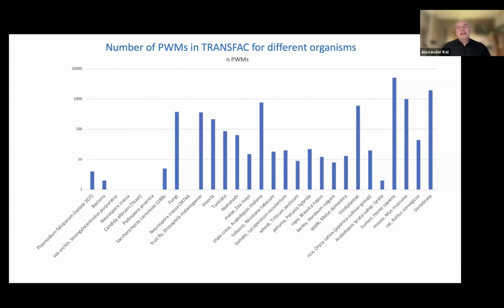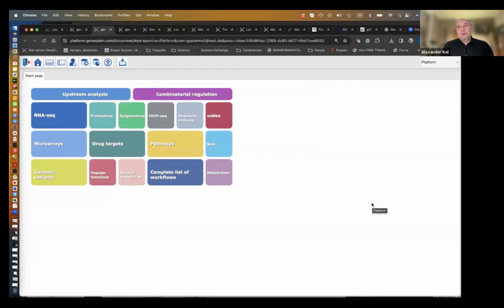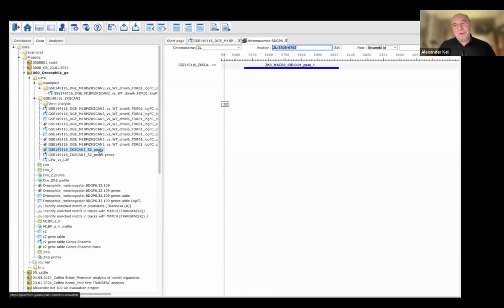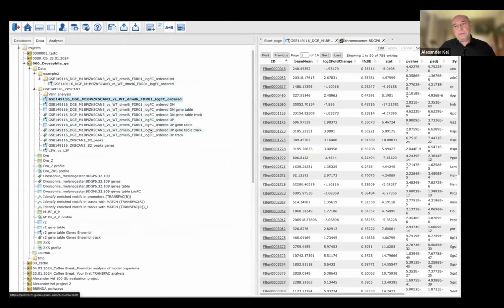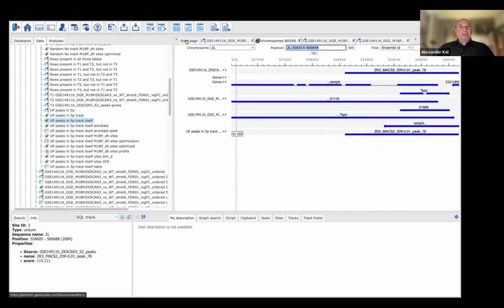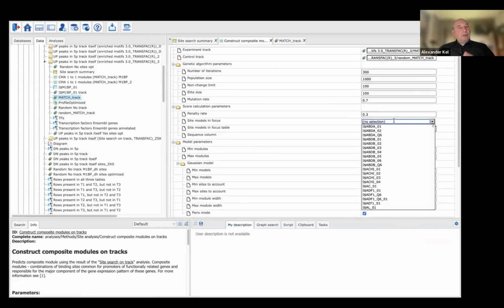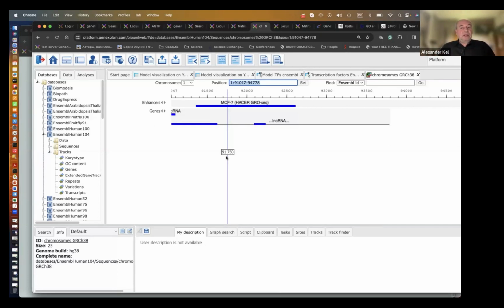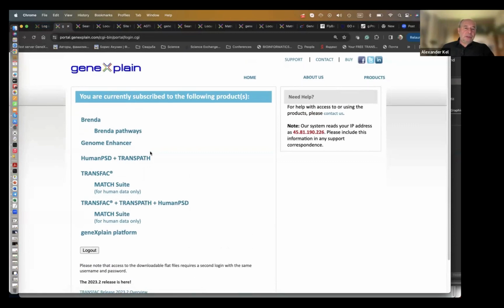Promoter analysis of model organisms (part 2)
This video is a record of the live session "The seventeenth Coffee break with TRANSFAC" that was held on 12th of March 2024.

01:11 Number of different positional weight matrices (PWMs) or motifs contained in TRANSFAC for various organisms
02:56 Matrix construction for TRANSFAC database
04:08 Site enrichment analysis using TRANSFAC PWMs
06:07 Composite elements of transcription factors in gene regulation
07:16 Genetic algorithm for identification of TFBS combinations
10:45 geneXplain platform overview
13:03 Example: RNA-seq and ChIP-seq data analysis from Drosophila melanogaster (GEO: GSE149116) Spoiler: human ZKSCAN3 and Drosophila M1BP are functionally homologous transcription factors acting as master transcription factors autophagy regulation! It appeared that transgenically expressed human ZKSCAN3 gene in drosophila started to regulate many drosophila genes binding to the same sites as endogenous M1BP factor.
18:20 Starting an integrated ChIP-seq and RNA-seq analysis inside the geneXplain platform: using DEGs from transgenic drosophila when compared to the wild type, and ChIP-seq peaks for the antibody for human ZKSCAN3 transcription factor from GEO: GSE149116
24:17 Is there a "proper" promoter length for performing the analysis?
28:35 What is the advantage of using the geneXplain platform to see the results of this type of experiment (integrated ChIP-seq and RNA-seq analysis) instead of using the IGV like apps?
32:39 Analysis of DEGs regulation in the geneXplain platform: filtering of a table with DEGs and selecting the ChIP-seq peaks located near the significantly differentially expressed genes using the filter one track by another function
40:38 Finding enriched motifs in tracks constructed as ChIP-seq peaks located around the upregulated genes
45:47 Results overview and interpretation for the identification of enriched motifs in tracks (site search summary and MATCH track)
50:35 Launching the CMA (Composite Module Analyst) analysis, and CMA results overview
57:53 What can TRANSFAC do in relation to enhancer sequences?
01:03:36 Are there also curated СhIP-seq datasets in TRANSFAC that can be used / compared along with own data?
01:07:33 Experimentally proven TFBS in TRANSFAC
01:09:24 The genome used for human is hg38, but is it the canonical version or the whole assembly?